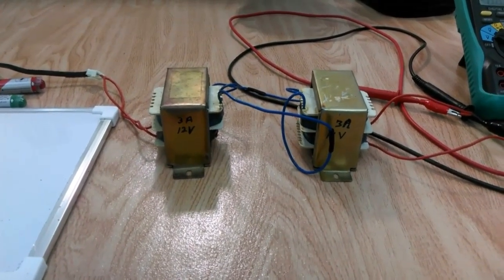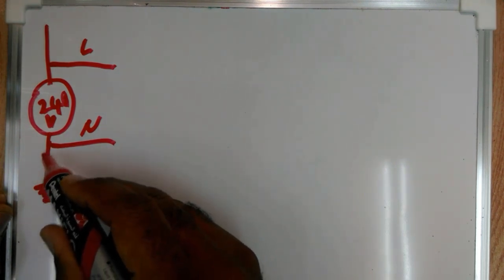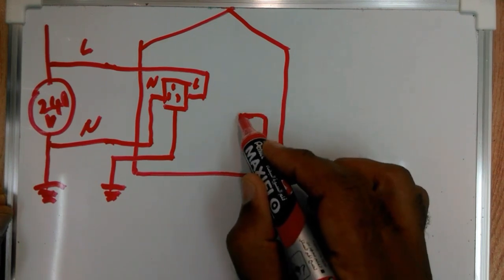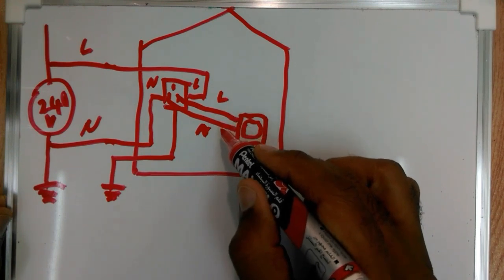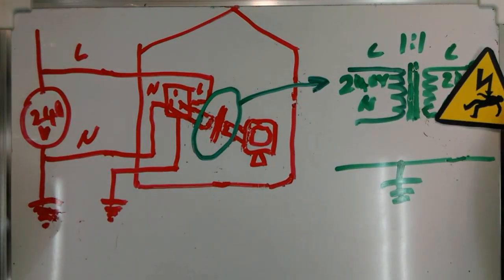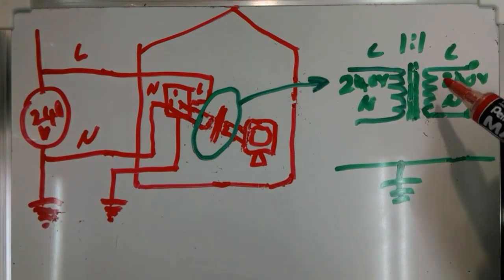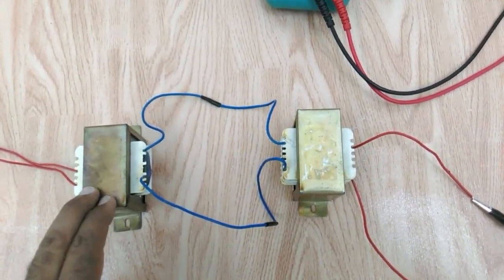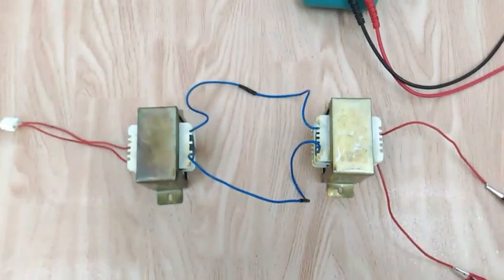Isolation transformer explained and demonstration to show how it can save life and equipment.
An isolation transformer is a device used to transfer electrical power from the mains (source of non isolated power) to some equipment or device while isolating the powered device from the power source, this is for safety reasons.
Isolation transformers work in the same way as other types of transformers. The isolation transformer is made of two electromagnets coils that are wound around each other in order to allow the primary coil to induce a current in the secondary coil. An isolation transformer will have primary and secondary coils that are wound the same ratio 1:1 in order to keep the same voltage at the input and output.
The isolation transformer insures safety against electrical shock and electrical hazardous during electronics devices troubleshooting. It can be used also for surge protection, noise isolation, galvanic isolation and coupling signals between different circuit stages.
Simple isolation transformer can be fabricated and built by connecting 2 similar specification transformers as back to back, but the ideal isolation transformer is made with spatial isolation material between the primary and secondary and should withstanding high voltage within the windings.
As the oscilloscope circuit ground is connected to the device casing, it is advisable for protection of both the device under test and the oscilloscope to power the device under test using the isolation transformer and power the oscilloscope directly from the mains that’s because the oscilloscope require the ground connection to be connected to insure the correct function and safety.
In this demonstration few concepts where covered regarding isolation transformer:
Intro isolation transformer
What is isolation transformer?
How does a transformer work?
Transformer basics
Transformer working principles
Build and construct an isolation transformer
What are the benefits of isolation transformer
Isolation transformer for safety
The correct practice how to use oscilloscope in non isolated power supply
Using oscilloscope with isolation transformer
The electrical hazardous
The actual potential deference between the transformer outputs and earth or ground
Electric shock prevention
Benefits of isolation transformer
Working with high voltage